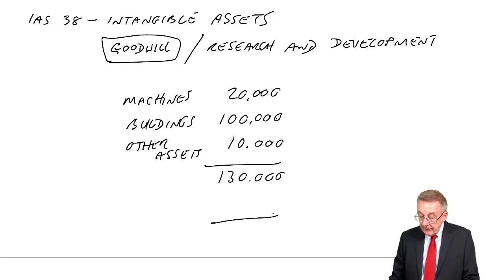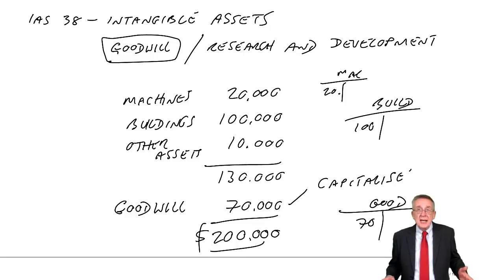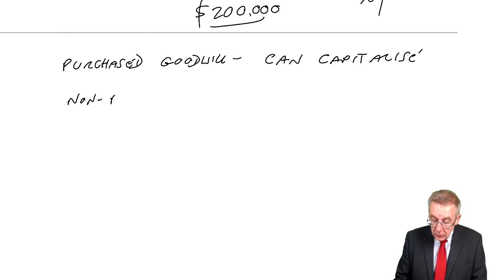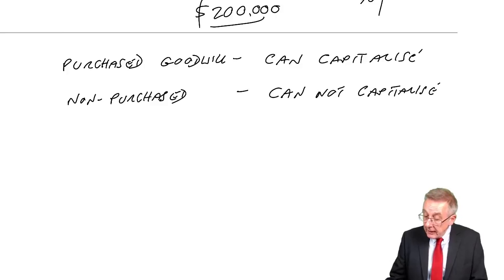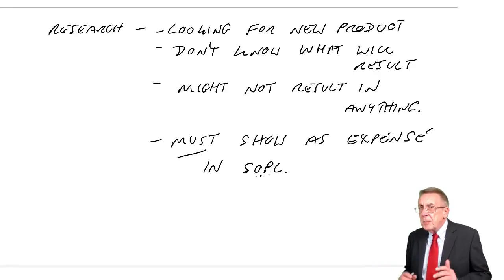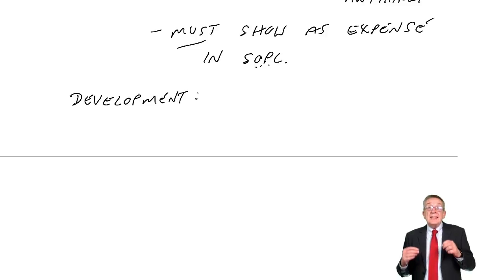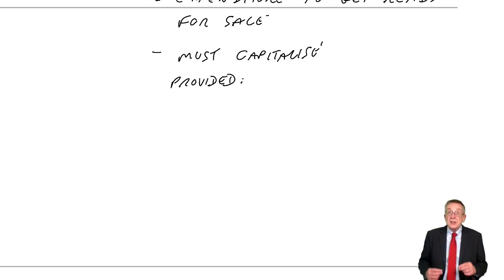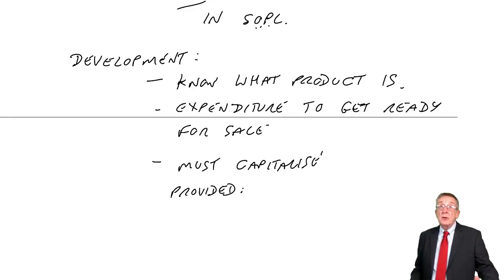ACCA F3 Intangible Assets: Goodwill, Research and Development